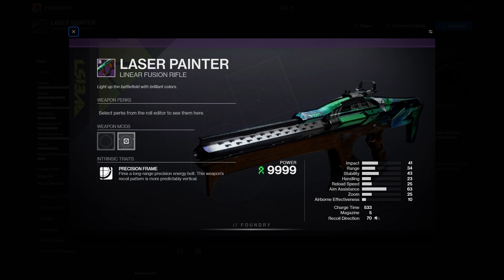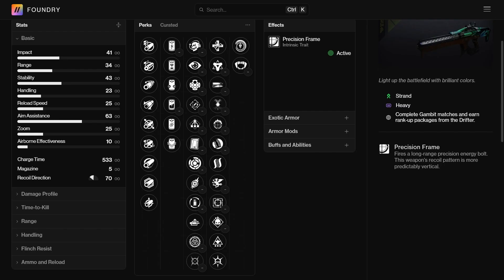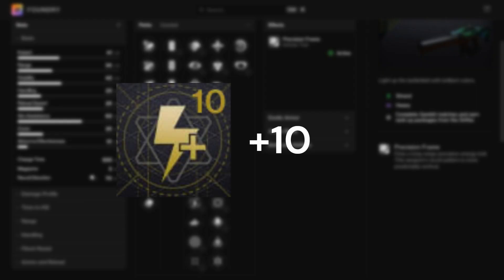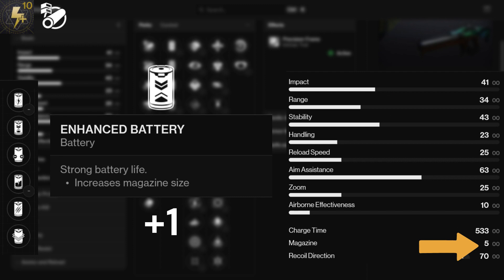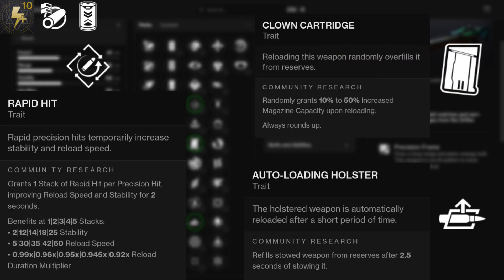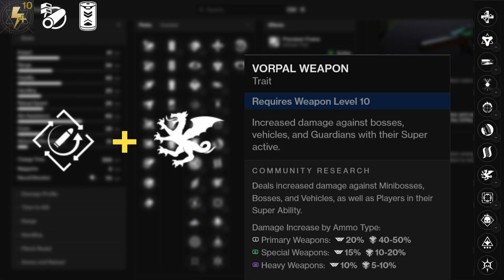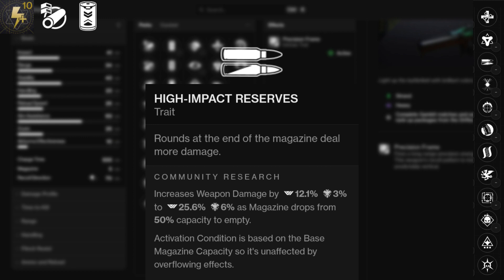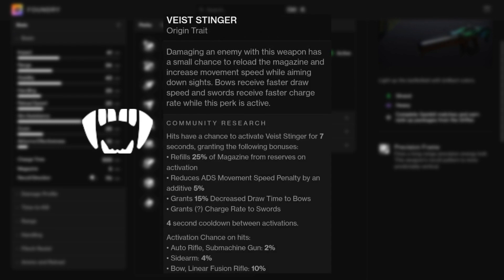LASER PAINTER Strand Linear Fusion Rifle (GODROLL) in 1 min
In this video I will be going over some perks that you'll be wanting if you happen to want to get this linear. Now there are a few good perks that are on usually on linears , that's also on this one, but they aren't the best. Let's just hope in the future, we get a strand linear that will have some better perks. This is the first of it's kind right now so it wouldn't be bad to hold onto at least 1 roll. Enjoy